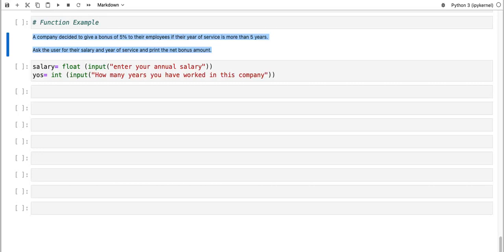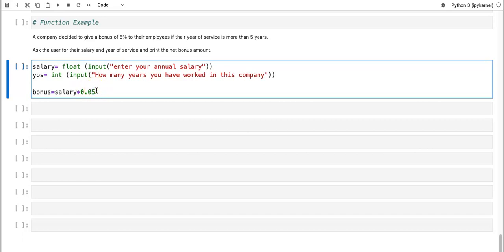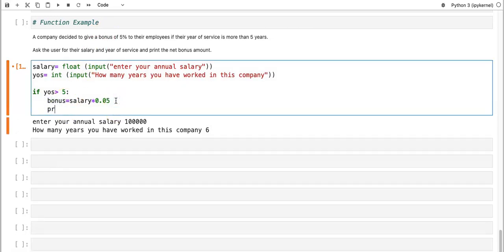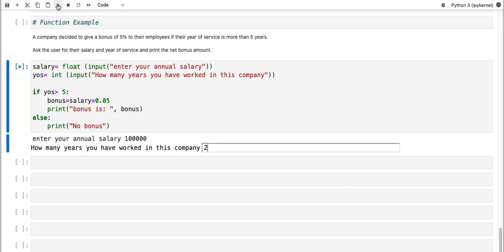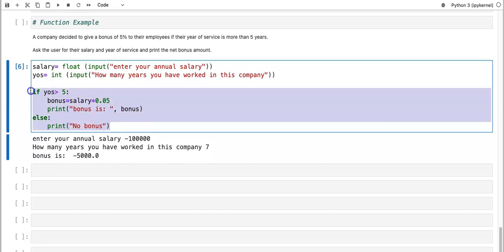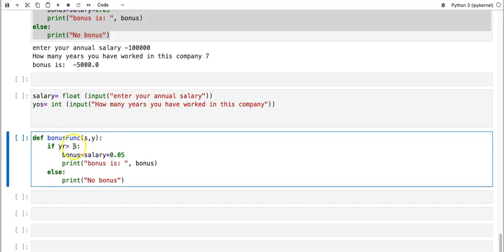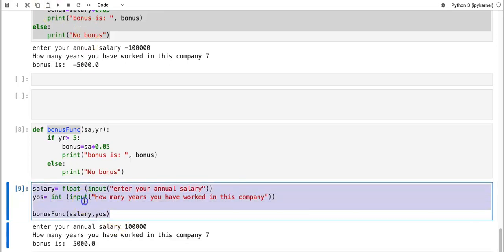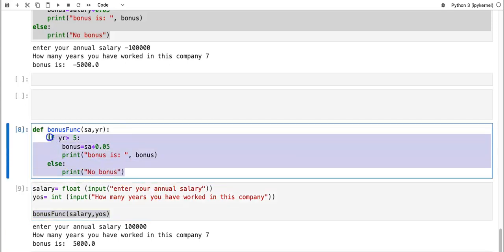15.2_FunctionExample1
Python Functions